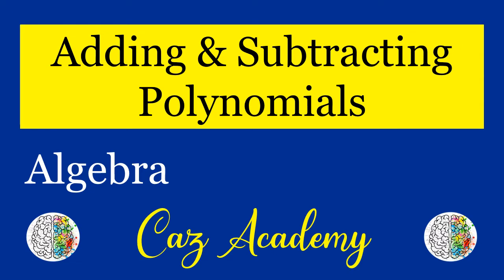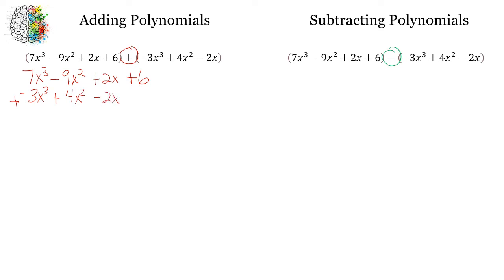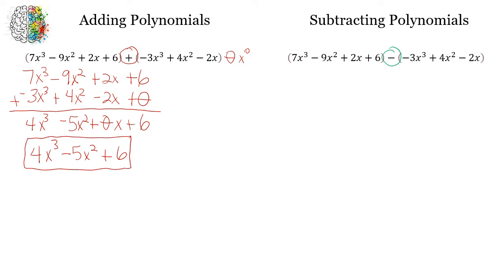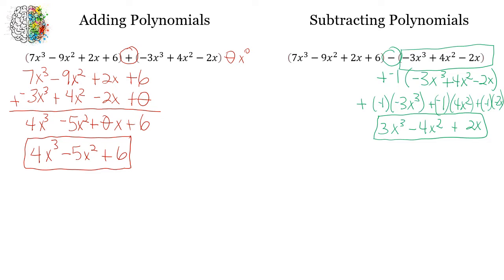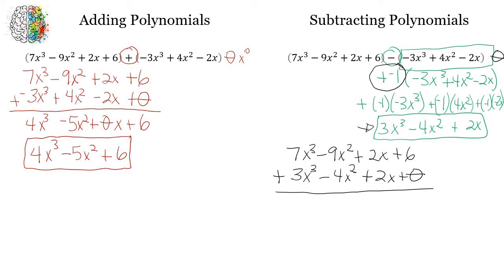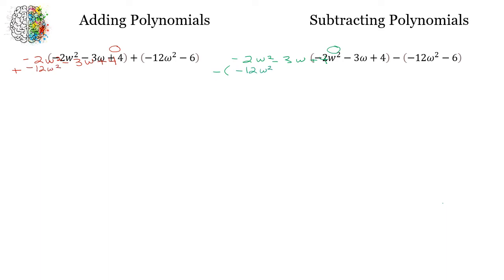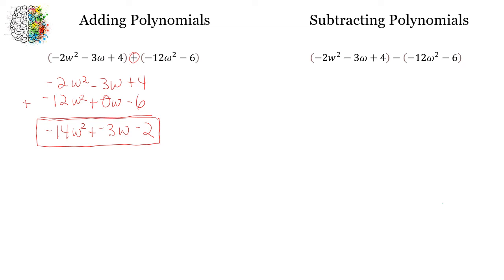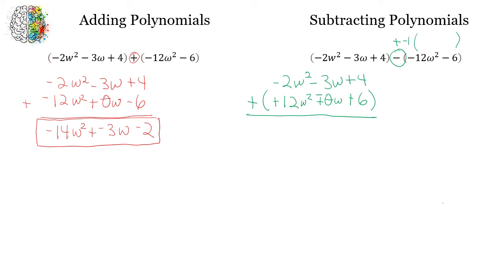Adding & Subtracting Polynomials - Algebra 5.1 Polynomials - CAZ Academy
How to add and subtract polynomial functions. Algebra Tutoring Series by Caz Academy. Algebra 5.1 Polynomials.

📚 JOURNALS AND PLANNERS: